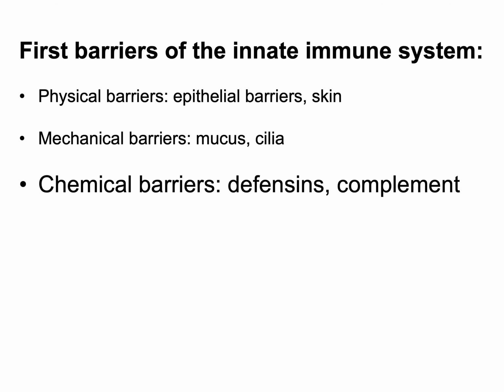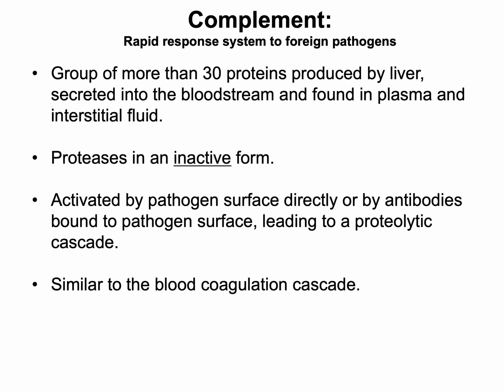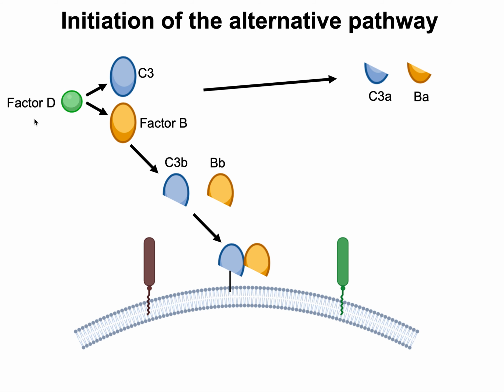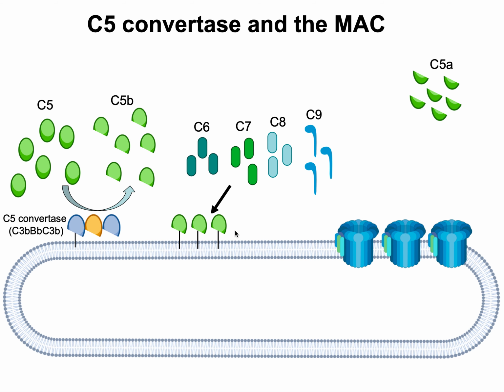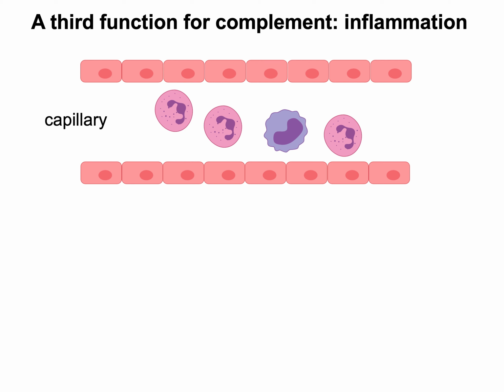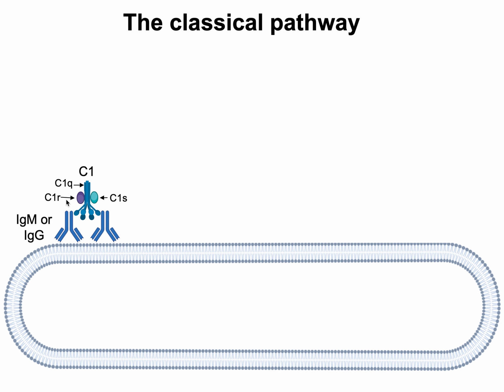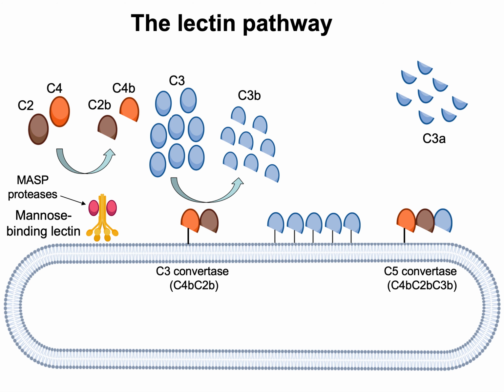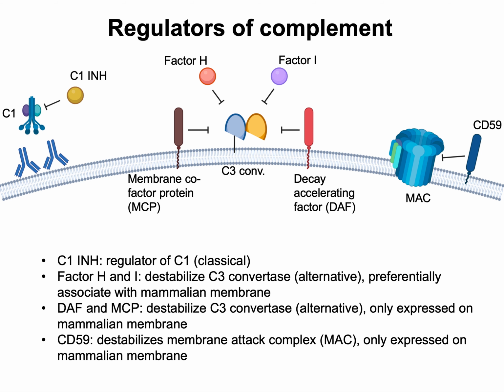Innate Immunity 1 Complement